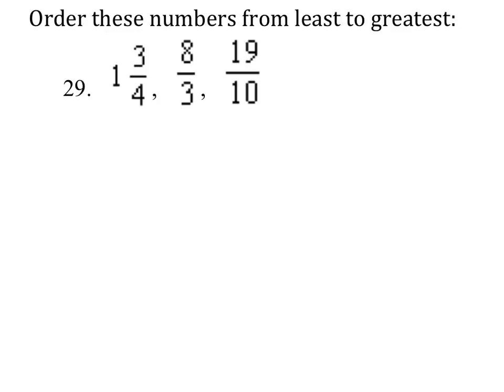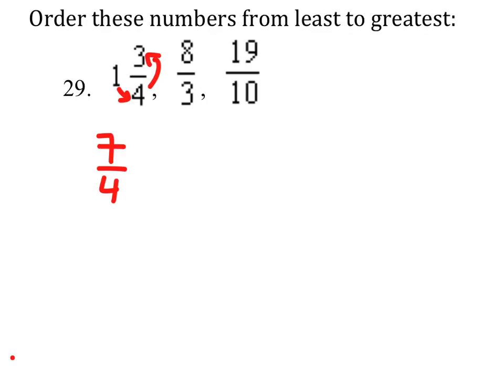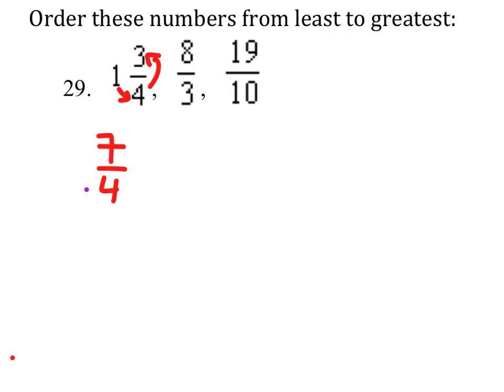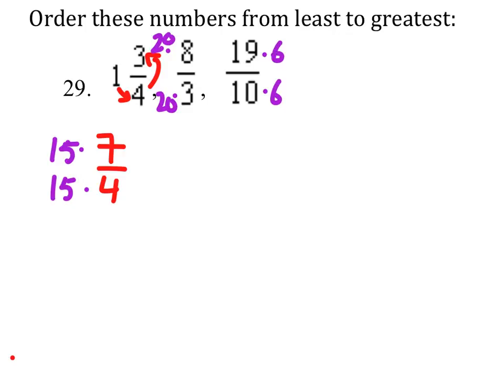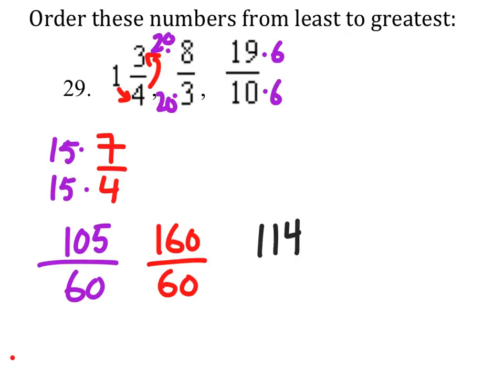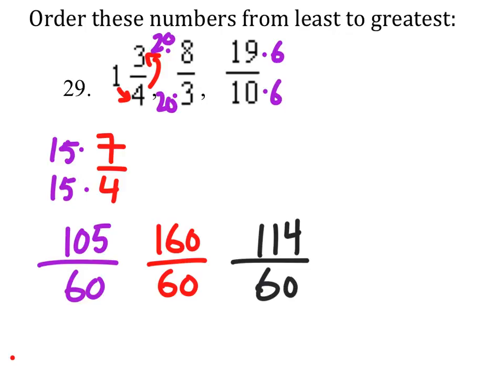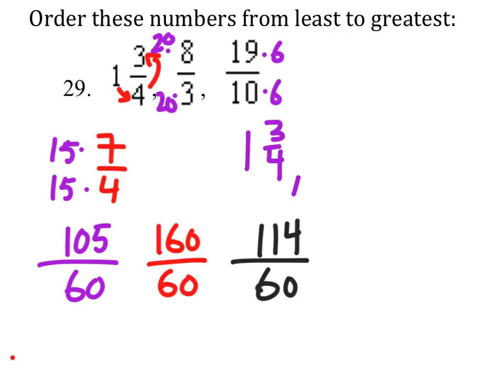How to Order Fractions (from Least to Greatest): 1 3/4; 8/3; 19/10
The problem: Order these numbers from least to greatest:
1 3/4, 8/3, 19/10

The solution: 1 3/4, 19/10, 8/3